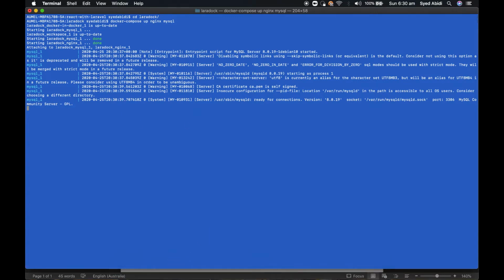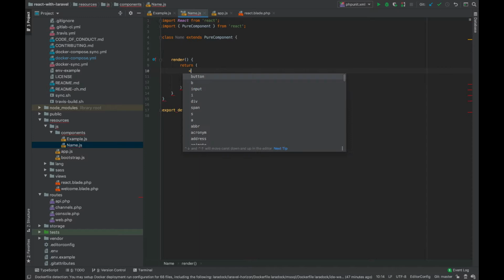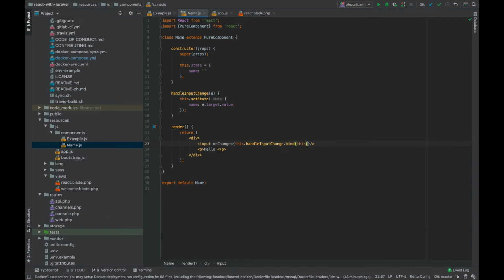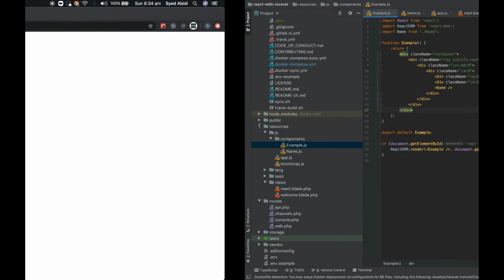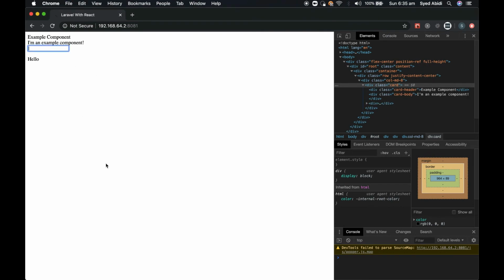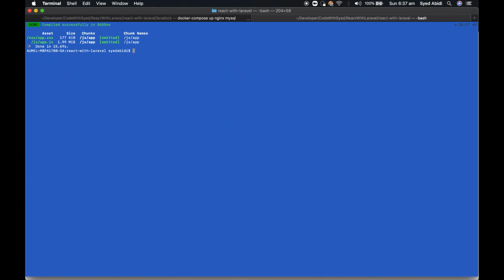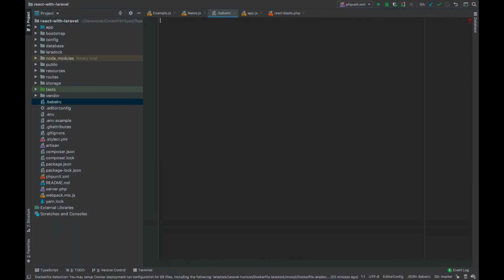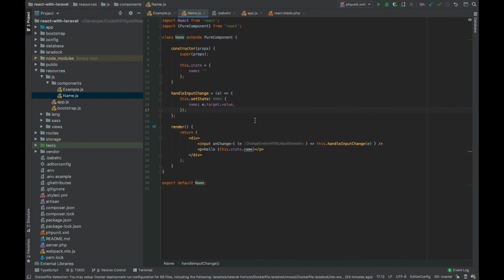Using ES6 in React with Laravel 7 | Tutorial 02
This tutorial is a simple demonstration of getting ReactJS to compile ES6 code when used with Laravel 7.x as a backend framework. Following is the set of commands/config used in this video:

• Create .babelrc file in the root of your project folder, and paste the following config:

    "plugins": [
        "@babel/plugin-proposal-class-properties"

• Install required dependency
    - yarn add @babel/plugin-proposal-class-properties --save-dev
• Compile react